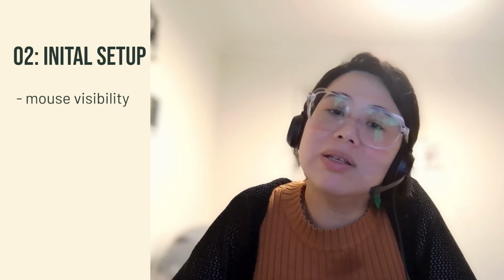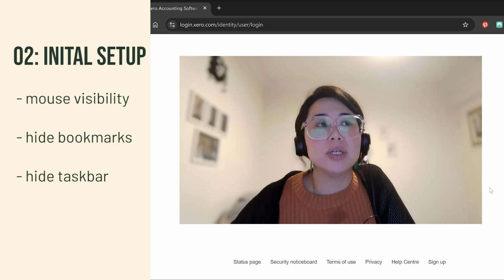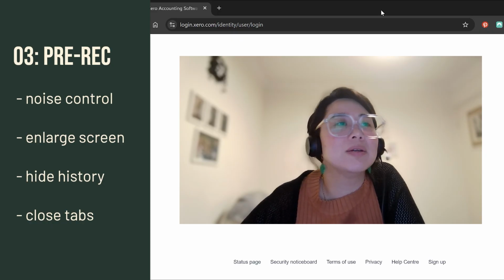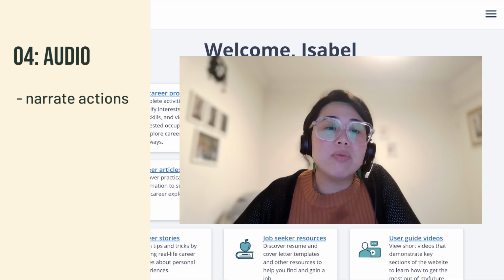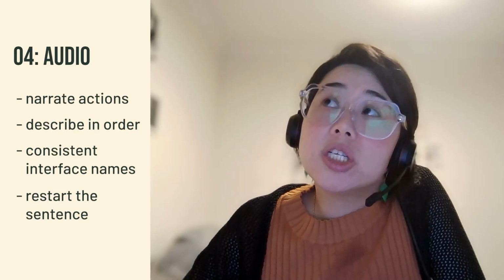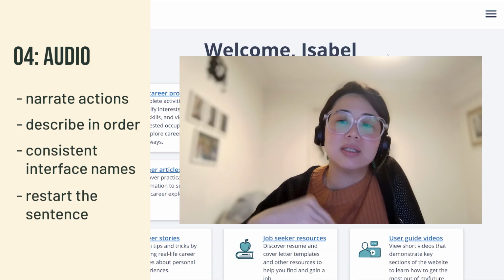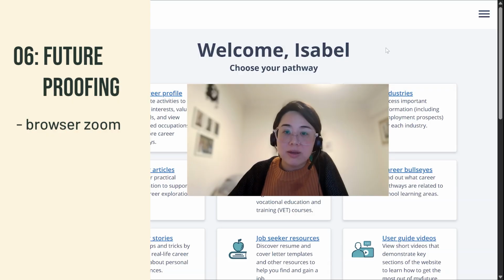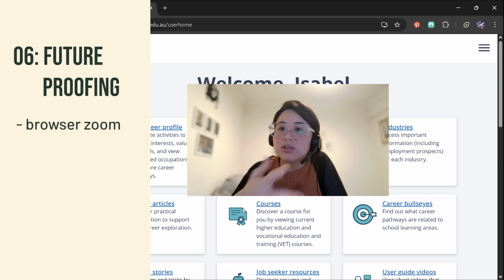Recording software training videos (Training Tips)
Software training videos are not the same as other types of educational videos. I've been teaching a collegue how to record software training videos so that when she has some time she can help me. While it's fresh in my mind I thought I'd also share this information with you! P.S.: I realize it seems strange that this is such a long video when I always say record 5 min videos however I didn't want you to have to try find Part 1, 2, 3 etc on Youtube (in comparison to eLearing where it's easy to group videos together).

⌚️ TIMESTAMPS (skip to the parts you want):
00:22 A little context
00:59 What to setup before you record your first video
03:29 What to do before recording EACH time
07:05 Audio and narration tips
14:32 How long should your videos be
16:03 Leeway for future editing
23:48 Video recording and editing specific to software training is a desired skill

- Just for fun some holiday shorts!